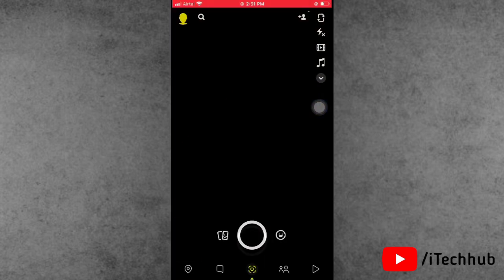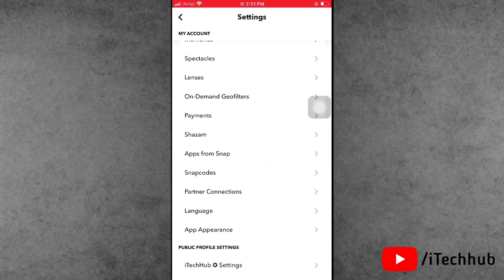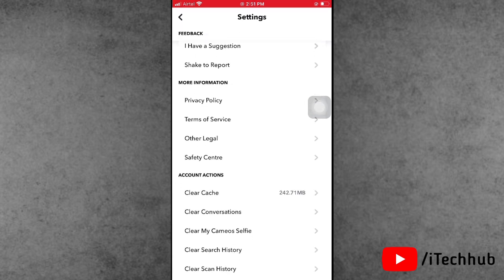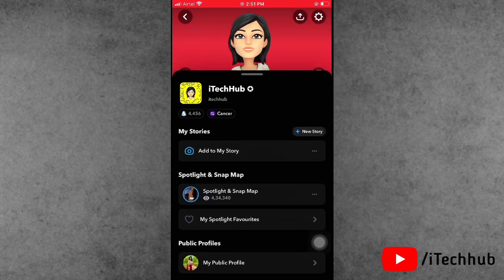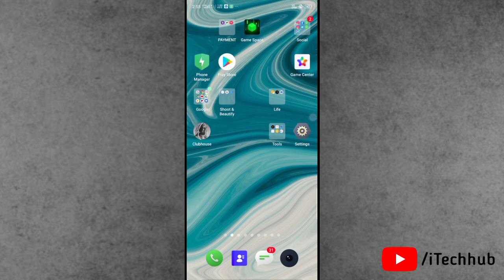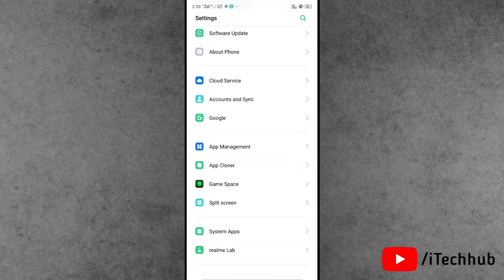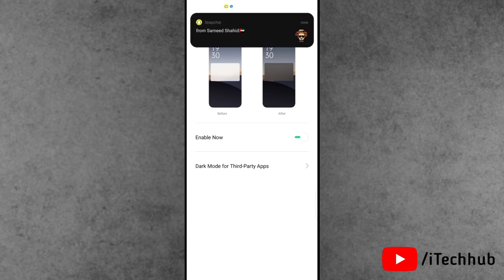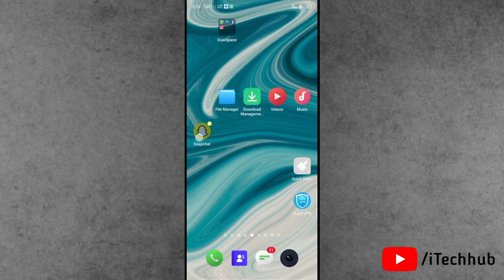How To Enable Dark Mode On Snapchat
How To Enable Dark Mode On Snapchat (iPhone & Android)

Step by Step Follow My Video & Get Dark Mode On iPhone OR Android.